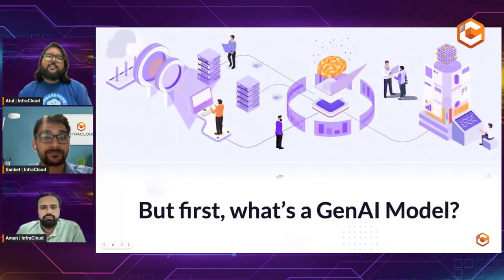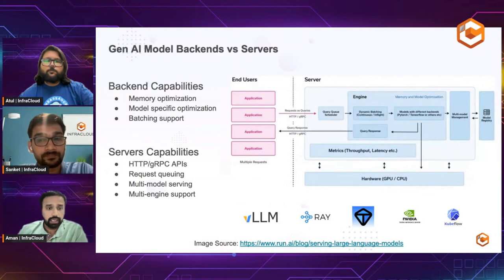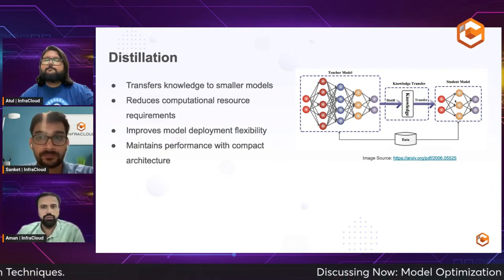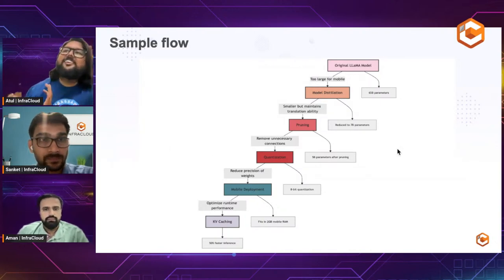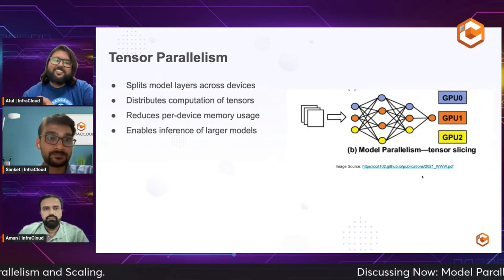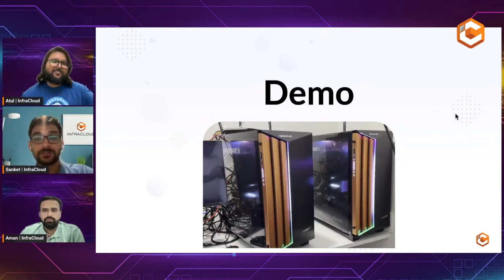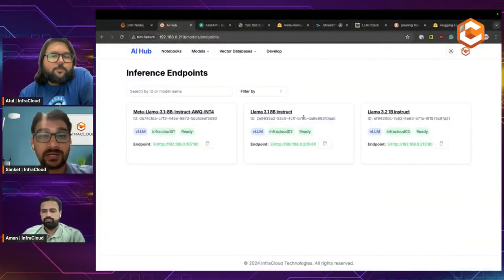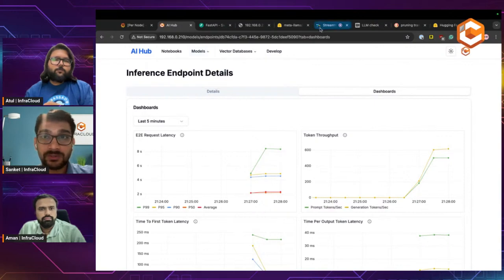Ep03 Model to Production Optimizing, Deploying, and Scaling ML Inference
Did you know that 90% of ML models never make it into production? Even among the few that do, many face critical challenges such as slow prediction times and limited device memory. This happens because the models are trained on high-performance GPUs but deployed on edge devices like microcomputers, mobile devices, and IoT systems. In this AI webinar, we’ll dive into practical strategies for optimizing ML models, including quantization, pruning, distillation, and KV cache compression.

Once the model is optimized and deployed, we could serve it via APIs like REST and gRPC, making it accessible and functional for applications or end-users. In the webinar📺, we’ll explore the backend infrastructure and components required and the techniques to optimize model building and serving. You’ll discover how to keep your ML models highly scalable and capable using parallelism and scaling strategies🚀

Starting with a pre-trained model from Hugging Face, we will walk you through the process of optimizing it for efficient inference and deploying it to a custom AI lab environment🧪. Our AI experts will share the challenges of optimizing models for inference, different optimization techniques, and improving the performance of ML models in production. We will also cover making the deployed model accessible and scalable while balancing speed, accuracy, and resource efficiency — all in a live demo.

💡Model deployment: End-to-end process of taking a pre-trained model from HuggingFace and deploying it to a production-ready environment.
💡Model optimization: Practical ML optimization strategies, including quantization, pruning, distillation, and KV cache compression to significantly enhance model efficiency, reduce latency, and optimize resource usage.
💡Model serving: Making the ML models ready for use by apps and end users via standardized and secure REST and gRPC APIs while tuning them for high efficiency using parallelism and scaling techniques.
💡Common challenges: Actionable insights to overcome real-world issues in ML deployment & serving, like large model sizes, slow prediction times, and limited device memory, and find a balance between model performance, resource limitations, and deployment requirements.
💡LIVE demo: Hands-on demonstration where we’ll import a model from Hugging Face, apply optimization techniques, deploy it to our AI lab, and showcase its performance through live API calls, all while explaining each step and its impact.

Watch this webinar to learn the various ML model optimization strategies, their deployment on GPU cloud, and scalable serving for applications and end-users🧑‍💻

⌚Timestamps
0:00 Welcome and speaker introduction
1:12 InfraCloud as proud sponsor of NVIDIA AI Summit India
5:42 What's a Gen AI Model
8:15 Model Serving
8:55 Understanding Model Serving
11:02 Gen AI Model Backends vs Servers
13:45 Model Optimizations
14:52 Need for Optimization
15:43 Quantization
17:45 Pruning
19:10 Distillation
20:20 KV Caching Strategies
24:25 Sample flow: Choosing Model Optimization Techniques
30:56 Parallelism and Scaling Techniques
31:16 Need for Parallelism
32:32 Data Parallelism
33:47 Tensor Parallelism
35:46 Pipeline Parallelism
37:10 Expert Parallelism
38:44 Sample flow: Choosing Parallelism Techniques
43:40 AI Lab - Miniature GPU Cloud
44:31 Walkthrough Demo
57:50 Live Q&A
1:03:05 Summing it up

Building your own AI lab? Use our AI stack charts on a Kubernetes cluster to setup your own AI lab
Prefer reading?
Ready to Transform & Build Your AI Cloud? Elevate your org's AI & GPU cloud capabilities with tailored consulting and management services